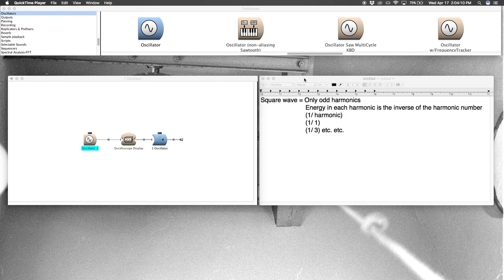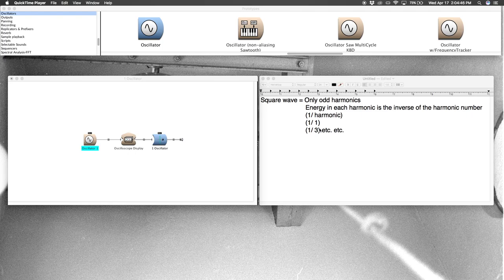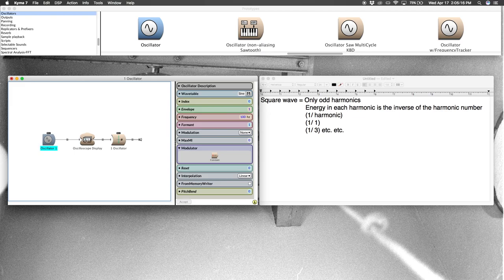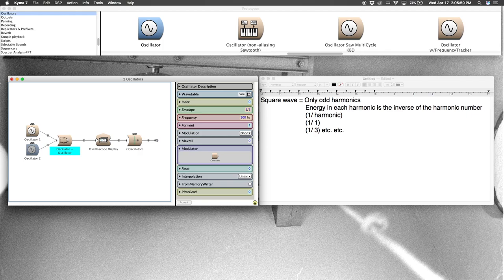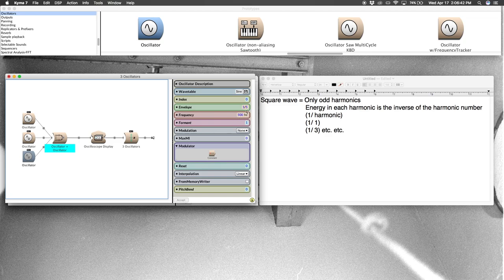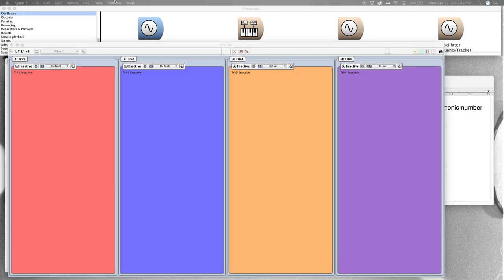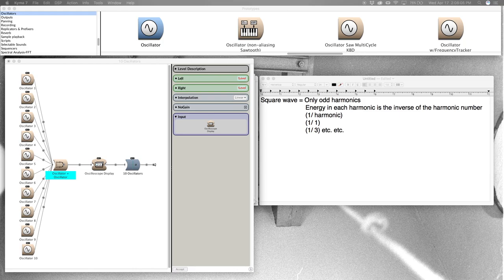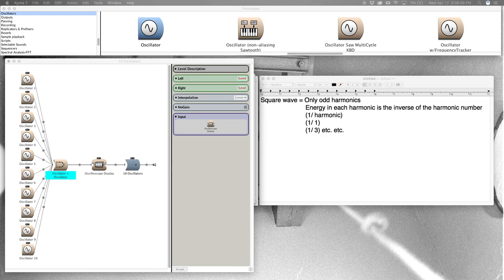What are square waves? How to synthesize square waves using additive synthesis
This is an easy to follow tutorial and educational video suitable for beginners, musicians and non-musicians as well as anyone who is curious to learn. It will explain what a square wave is and how to make one yourself using sine wave oscillators in a process known as additive synthesis. You can follow along and perform it yourself or simply watch to get a better understanding.